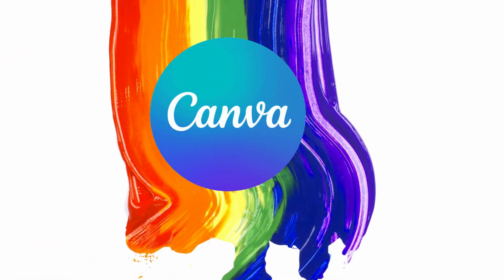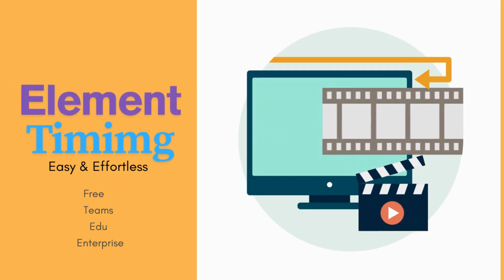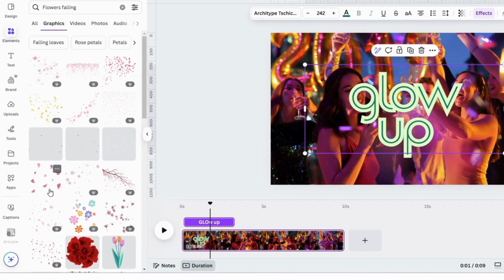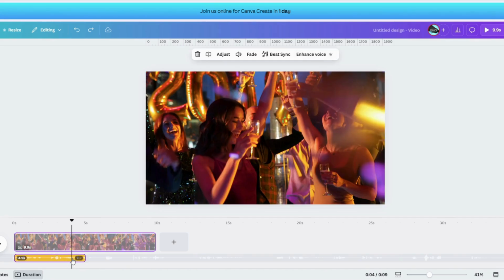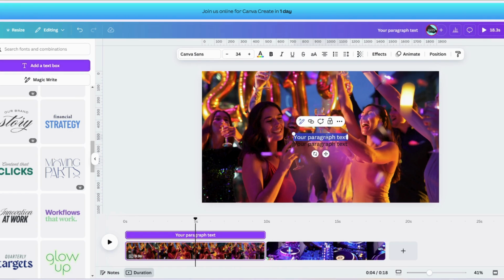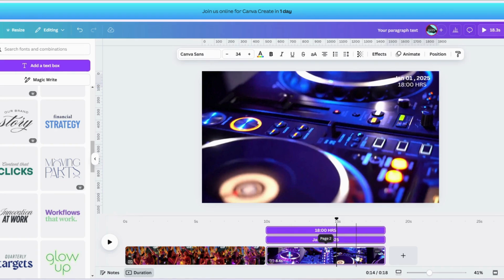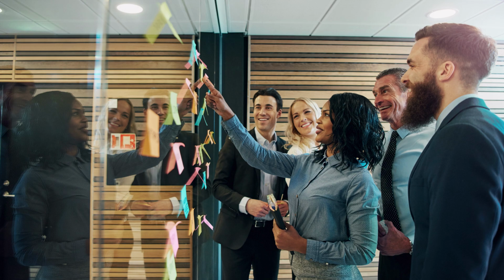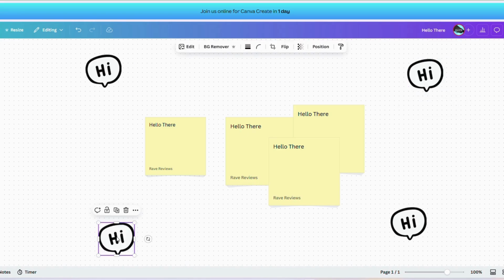Canva New Updates 2025 | Be a Design Pro!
6 Mind Blowing Canva Updates That Will Make You a Design Pro!

Discover the latest Canva updates that are transforming how creators and designers work! In this video, we explore 9 powerful new features including enhanced video editing tools, smoother UX improvements, and other exciting upgrades in Canva 2024. Whether you're a content creator, marketer, or small business owner, these tools will supercharge your productivity and creativity. From intuitive drag-and-drop enhancements to next-level video capabilities, we break down what's hot and how to use it. Stay ahead of the design game and unlock Canva’s full potential. 💡
👇 Drop a comment on your favorite new feature!
canva pro
how to make video with canva app
how to create video with canva
how to make video with canva and chatgpt
how to make videos with canva pro
how to create a tiktok video with canva
how to create a video in canva with music
how to create a video with pictures in canva